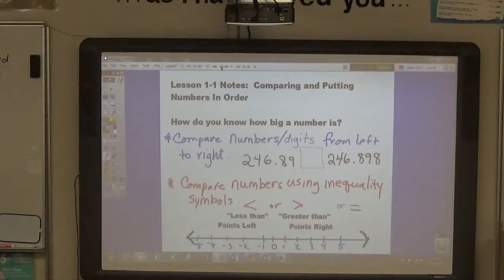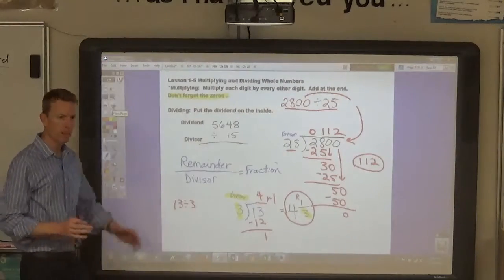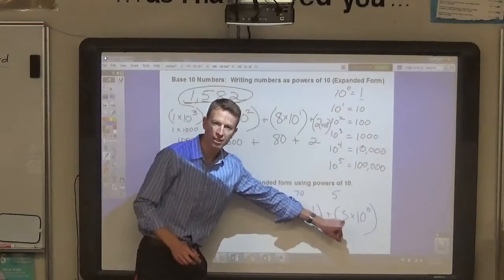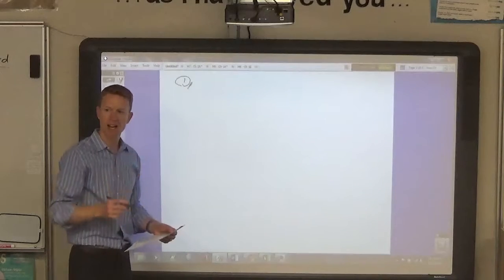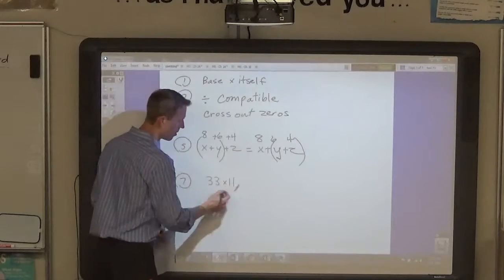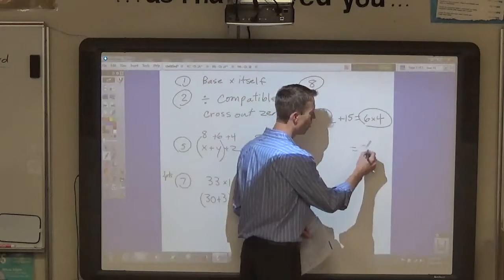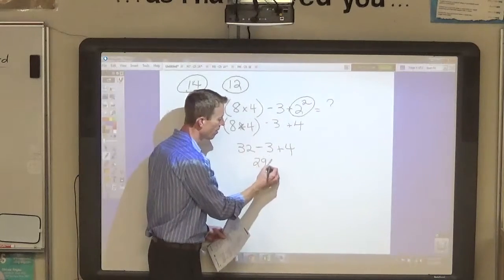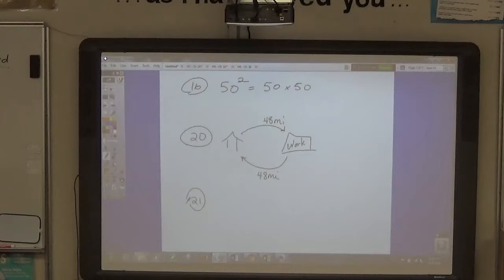M6 Chapter 1 Review